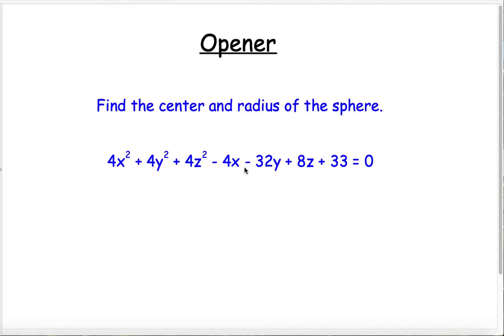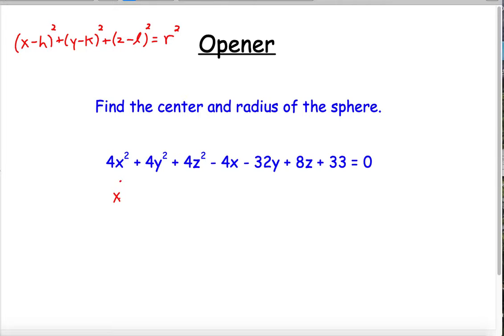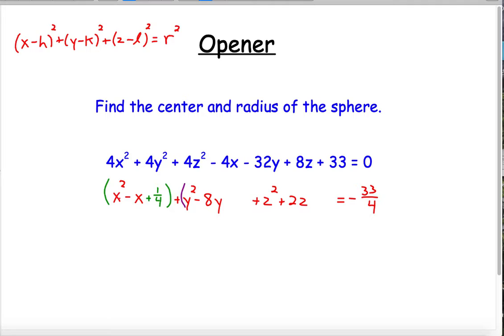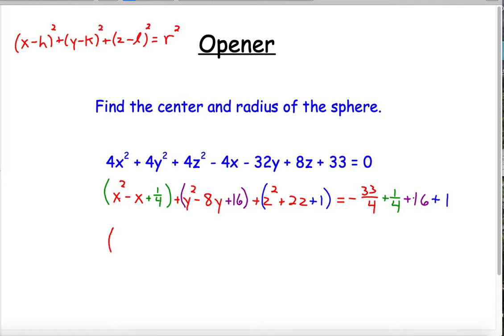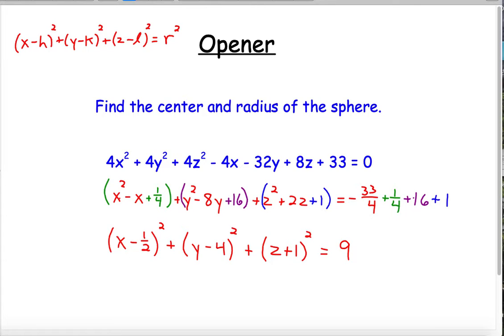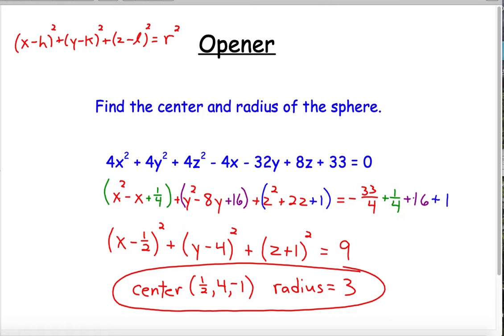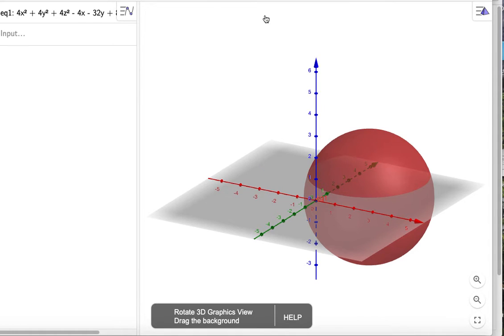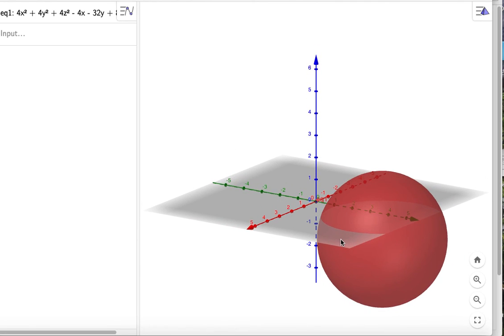Precalc H - spheres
completing the square to find the center and radius of a sphere